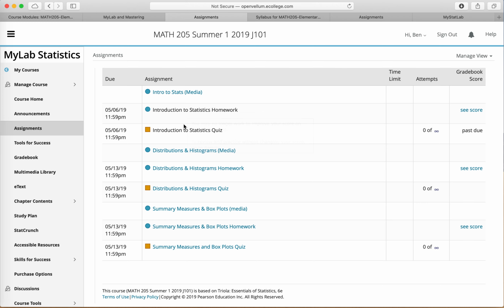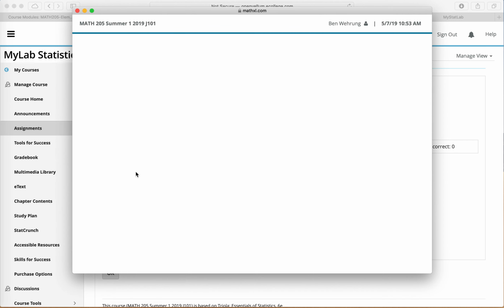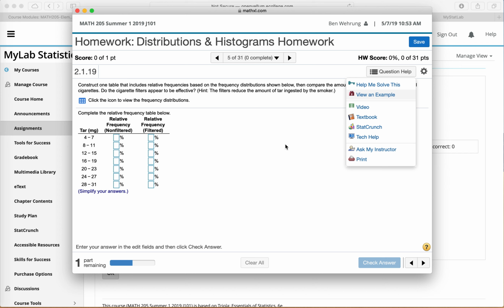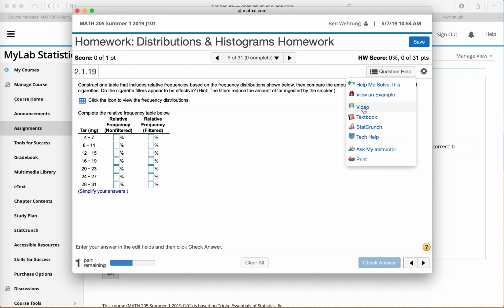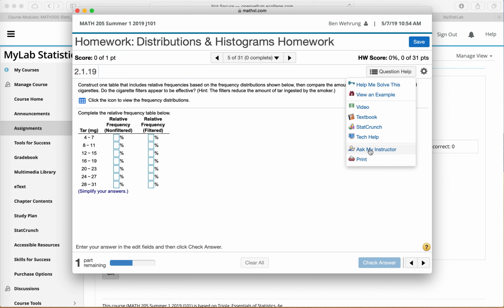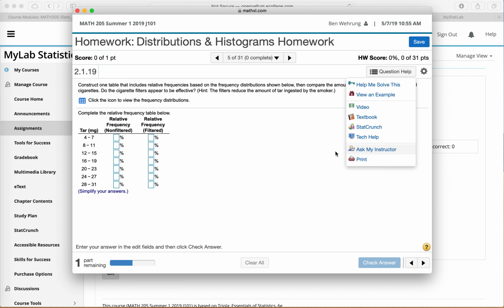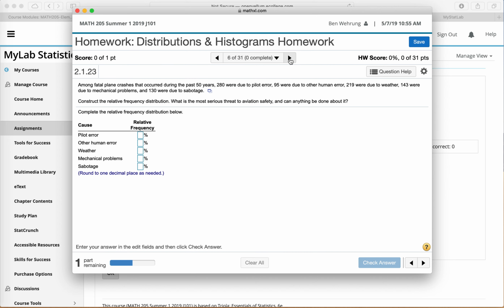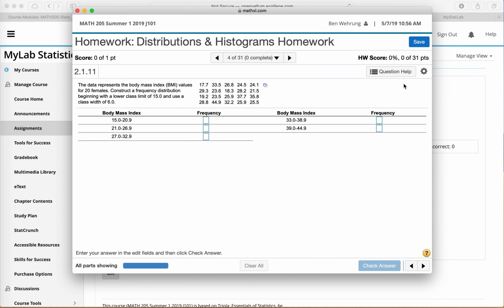Question Help in MyLabs